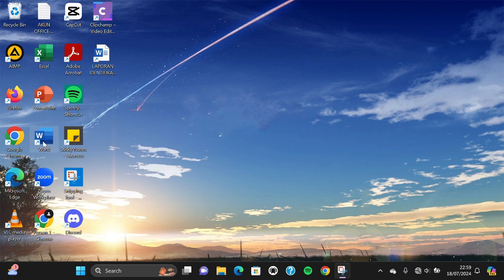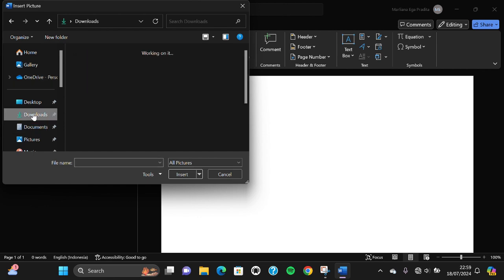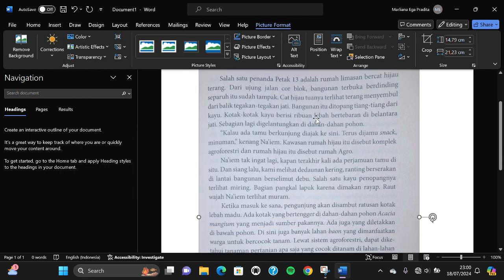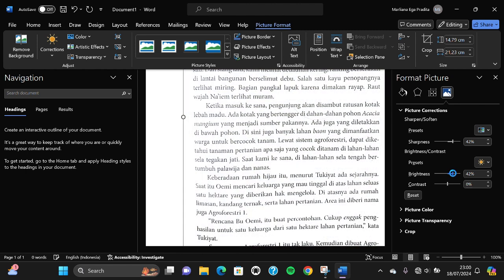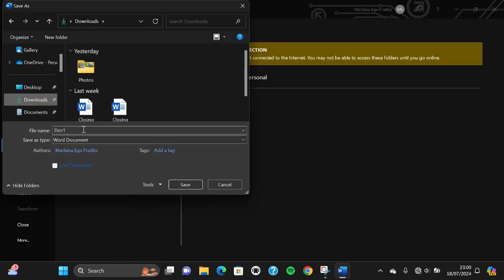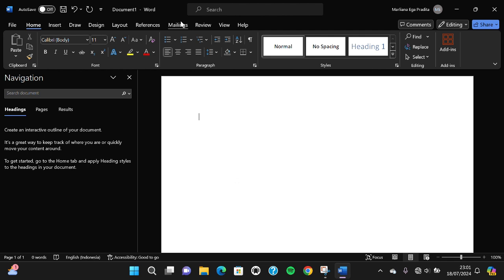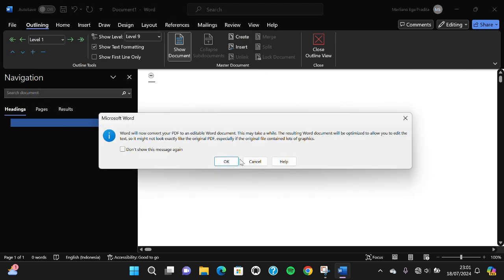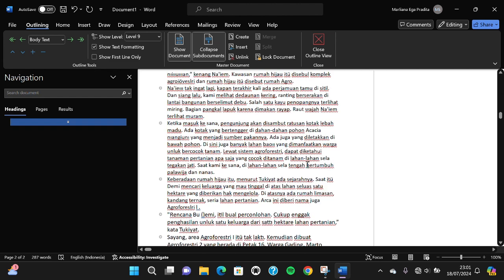⭐ PRO: How to Convert Image to Text in Microsoft Word Tutorial | Step by Step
Welcome to this channel!  In this video, we'll guide you through the process of converting images to text in Microsoft Word. Whether you have scanned documents, photos, or screenshots, this step-by-step tutorial will show you how to extract text efficiently and accurately using Word's built-in tools. Check this out!